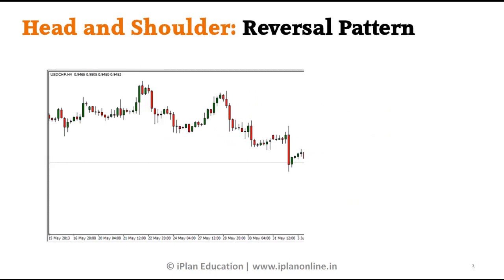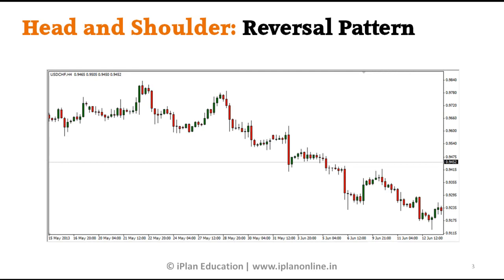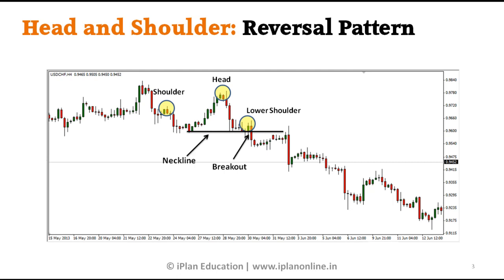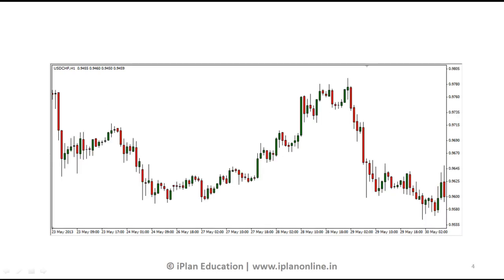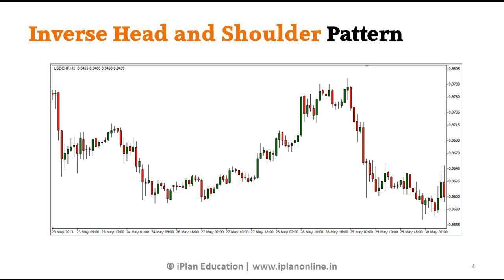7. Correct Head and shoulder / cup and handle pattern - Technical Analysis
Finding right Head and shoulder / cup and handle patterns are difficult. As, many traders see chart with biased view. Learn how to draw correct head and shoulder.